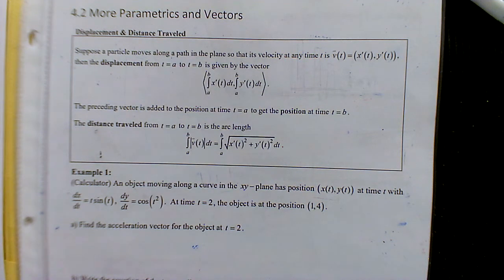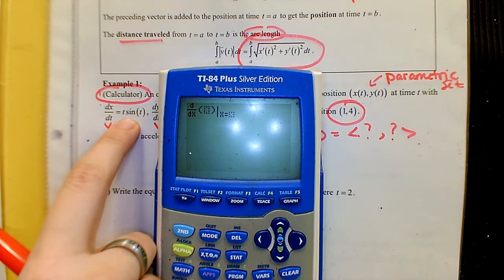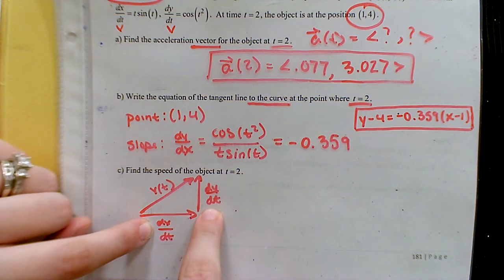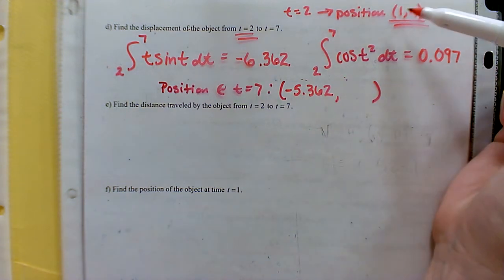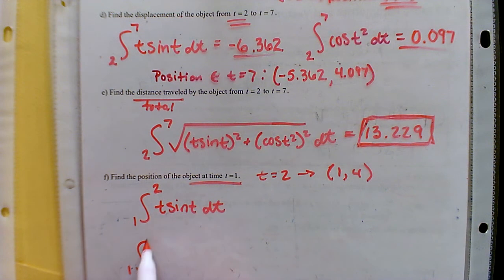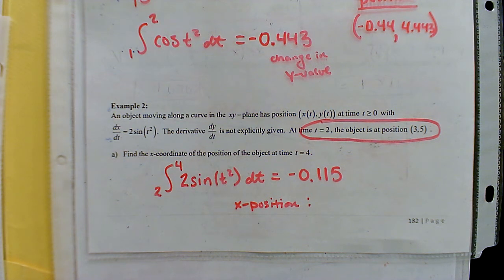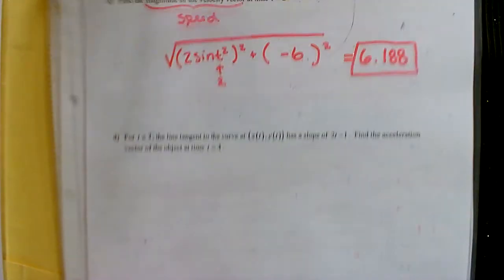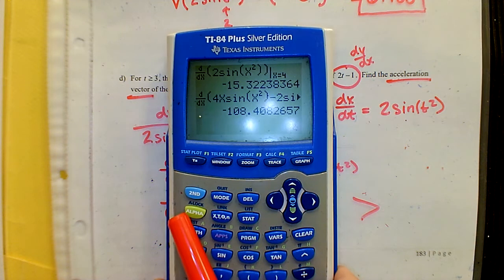Pg 181 184